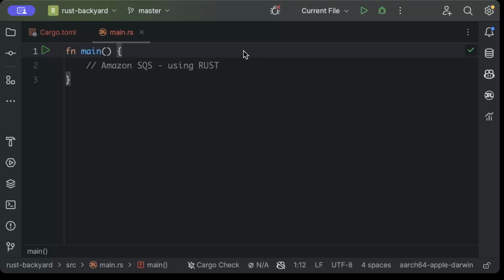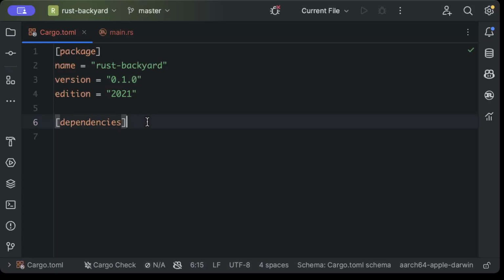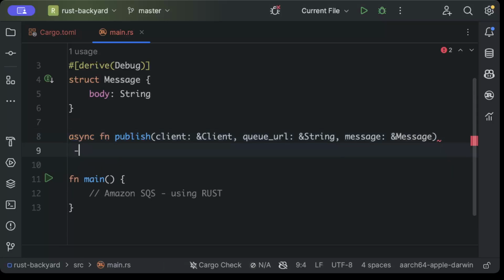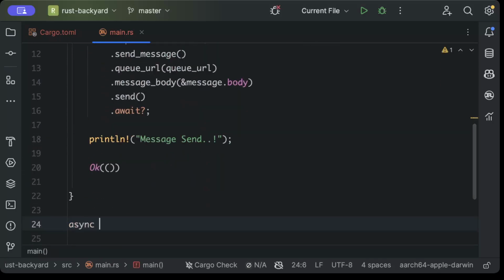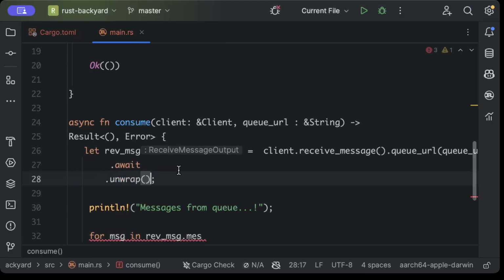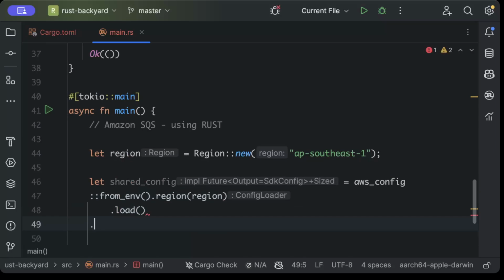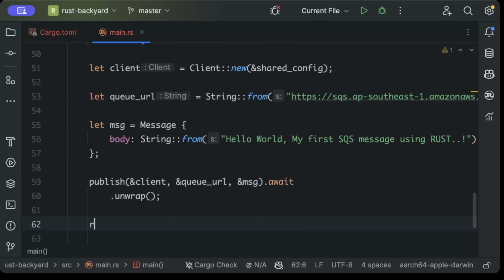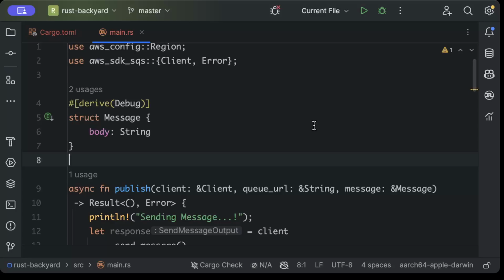AWS SQS using RUST | Publish | Consume | Message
Step by Step Guide on how to publish and Consume messages using RUST

00:00 Intro
00:11 Creating Queue
01:21 Dependencies
01:50 Coding
08:36 Run & Test
09:04 Outro